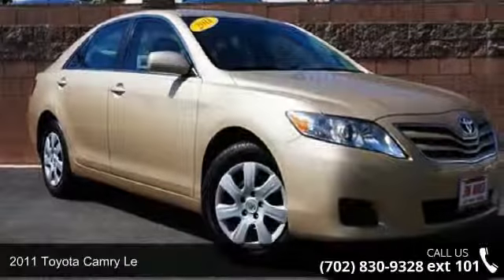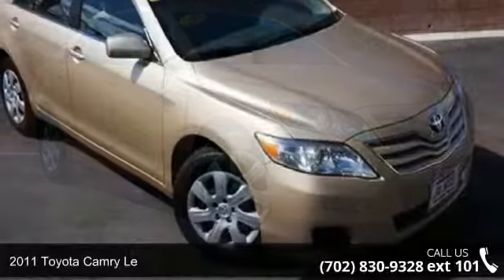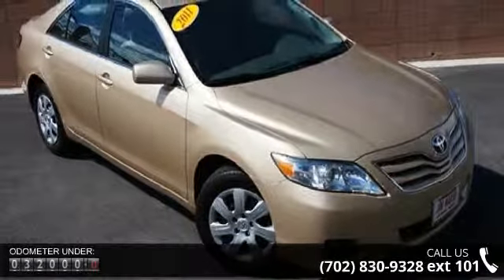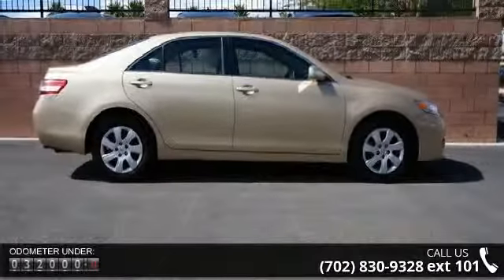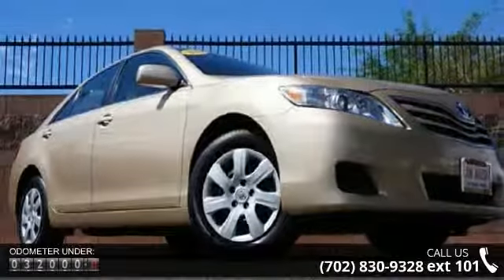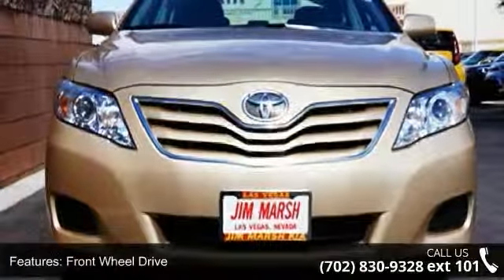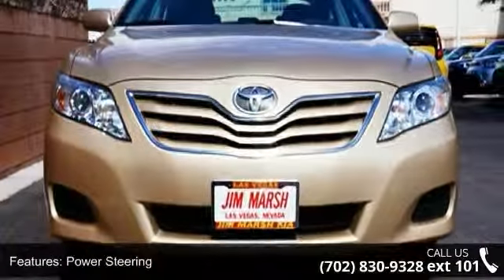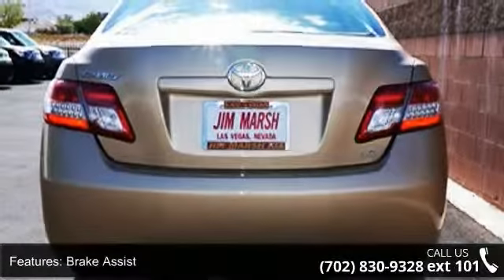2011 Toyota Camry LE - Jim Marsh Kia - Jim Marsh Kia, NV ...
Familiarize yourself with the 2011 Toyota Camry! You'll appreciate its safety and convenience features! This 4 door, 5 passenger sedan just recently passed the 30,000 mile mark! Top features include cruise control, telescoping steering wheel, an overhead console, and remote keyless entry. Under the hood you'll find a 4 cylinder engine with more than 150 horsepower, and for added security, dynamic Stability Control supplements the drivetrain. You will have a pleasant shopping experience that is fun, informative, and never high pressured. Please don't hesitate to give us a call.